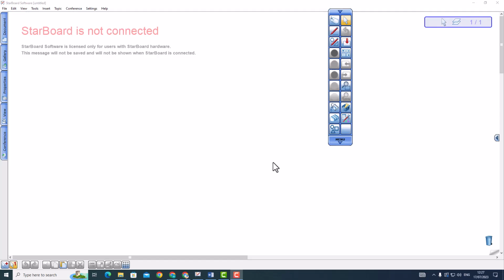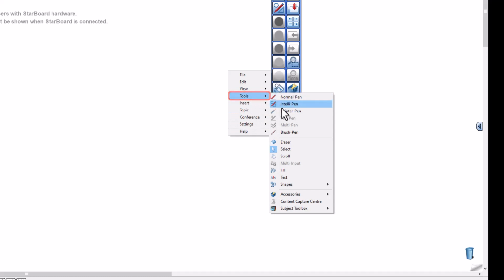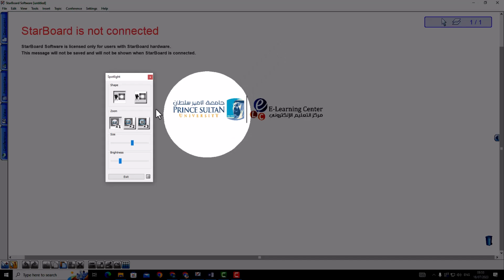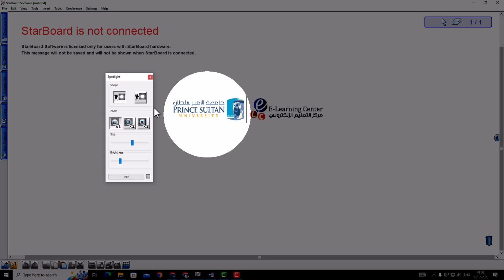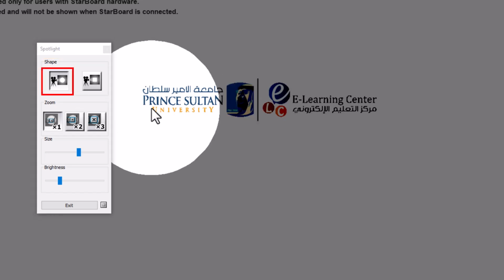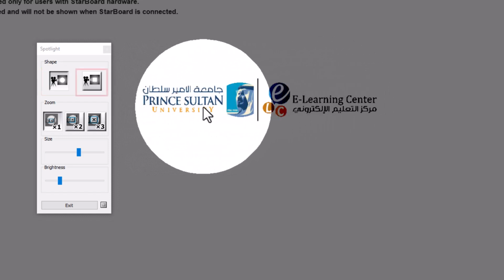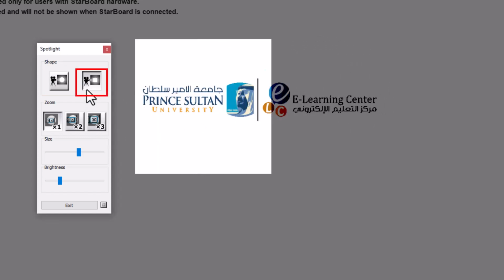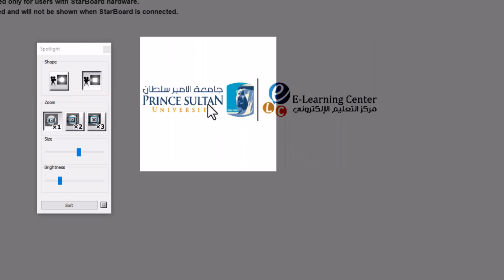IWB How To Use The Starboard Spotlight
The spotlight feature is great for presentations or when you need to focus on a specific section of
your screen. It helps keep the attention on the important information and reduces distractions for
your students.
Watch now and start use starboard spotlight today!